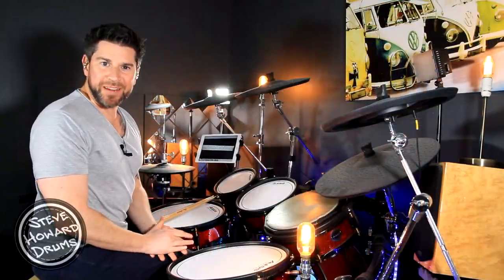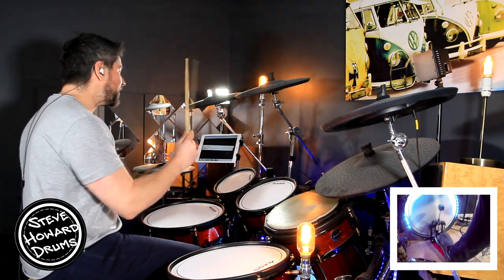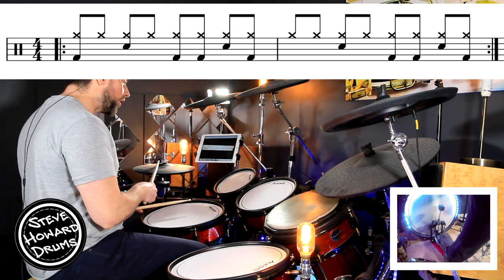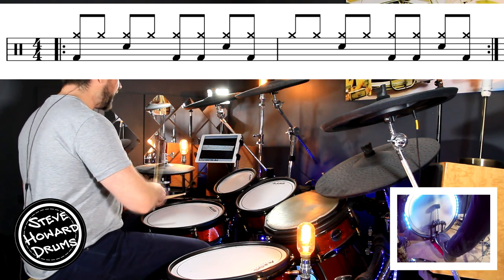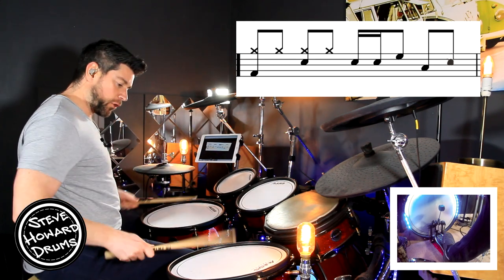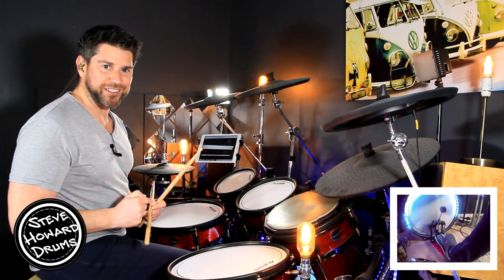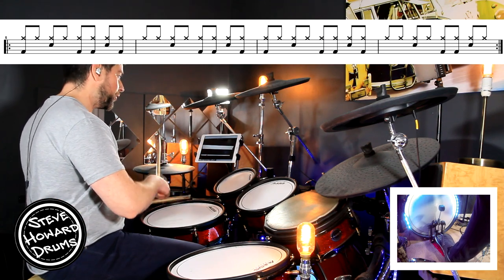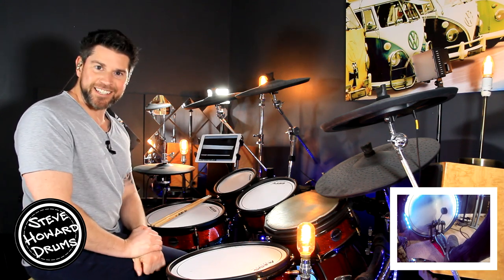Easy Drum Tutorial Redbone by Childish Gambino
Learn how to play Redbone on the drums by Childish Gambino.  The groove in this song is around the grade 1/2 level and is a great song to learn as a begginer drummer.